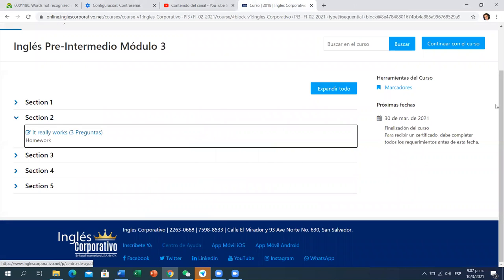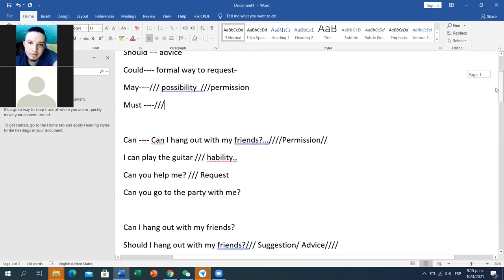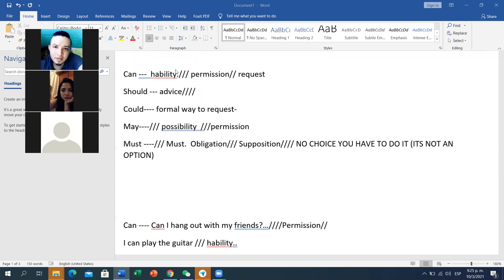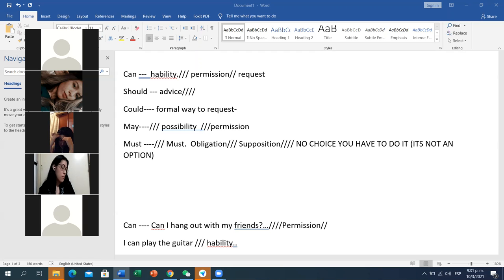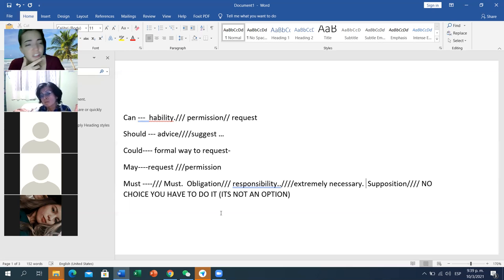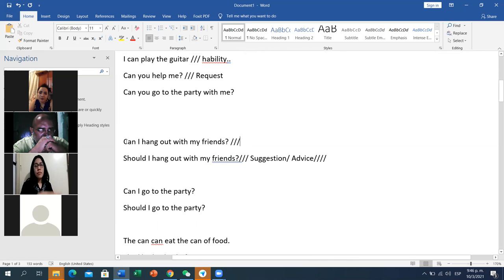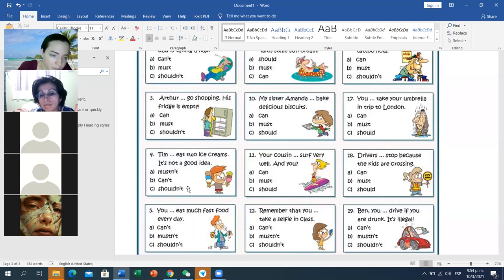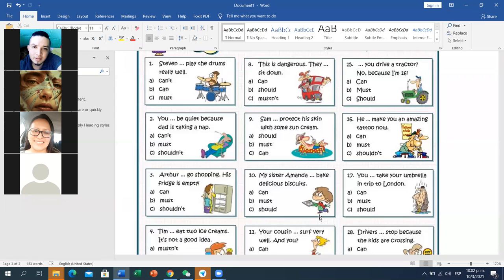Ingles Corporativo-DAY 6 PI3-01-9-10-PM